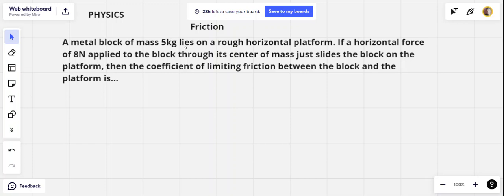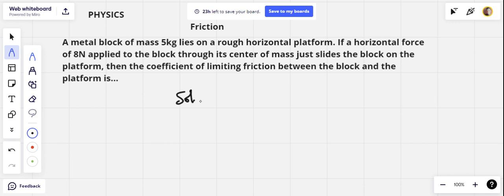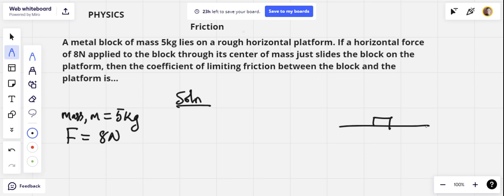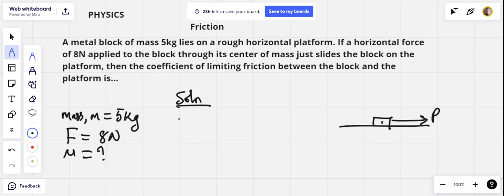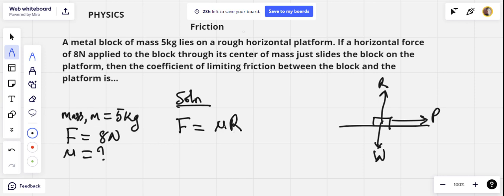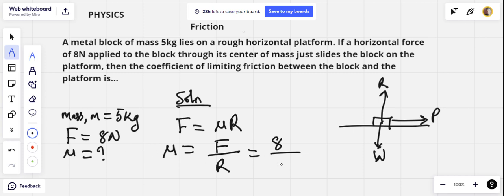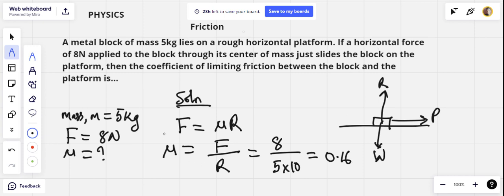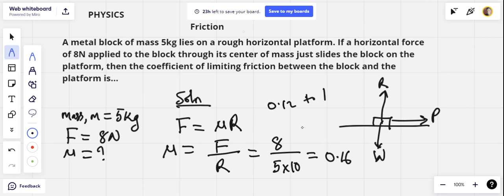PHY_Friction_Example_ Calculating coefficient of friction on a horizontal plane (JAMB)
Question:
A metal block of mass 5kg lies on a rough horizontal platform. If a horizontal force of 8N applied through its center of mass just slides the block on the platform. Then the coefficient of friction between the block and the platform is...
( JAMB )